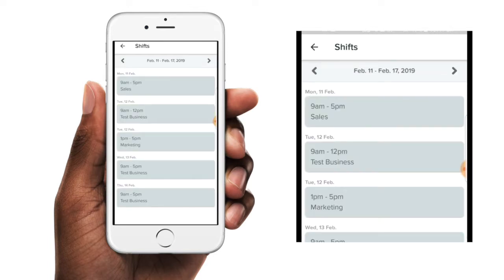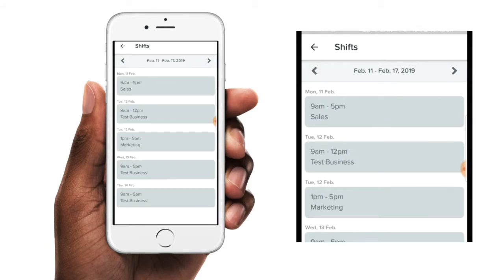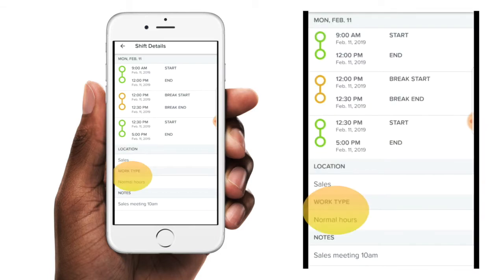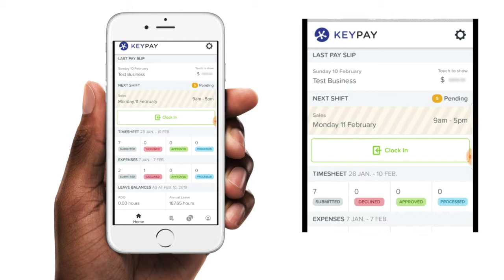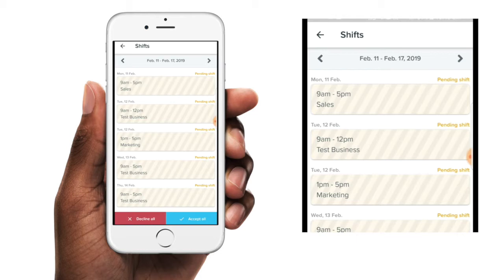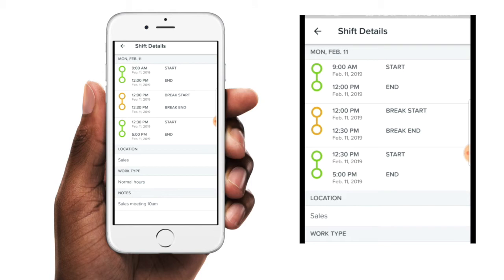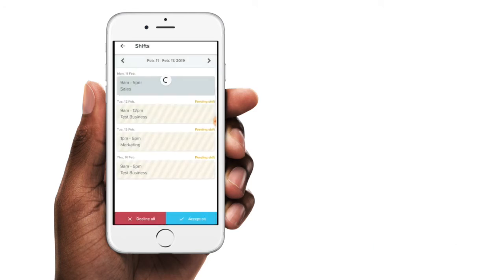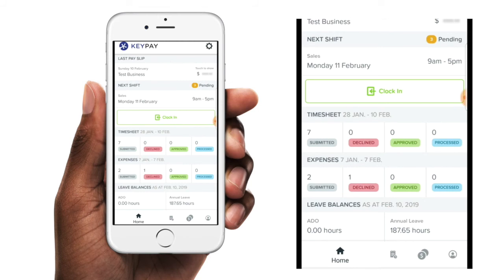WorkZone for Employees - Shift Management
As an employee you are able to view your future and past rostered shifts directly from your smartphone using the WorkZone app.

In this video we’re going to show you how to access these shifts and if your employer requires you to… accept or decline the shifts.